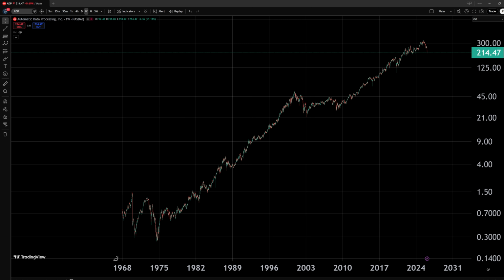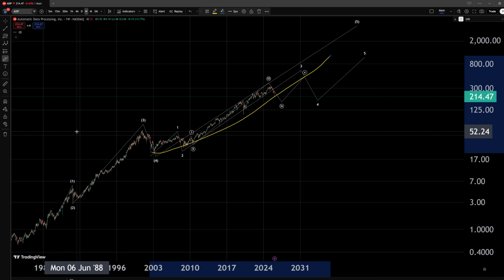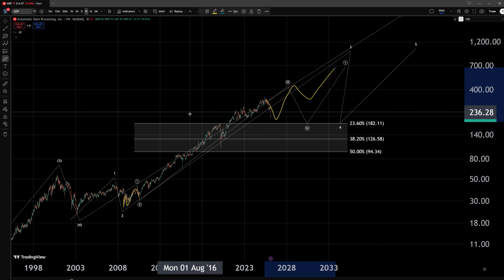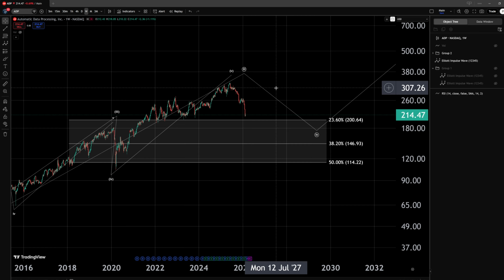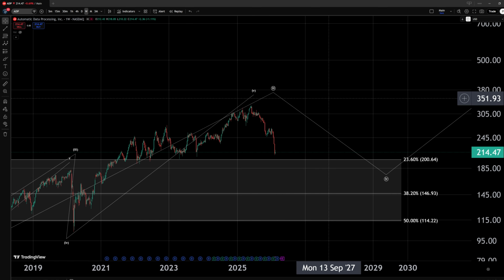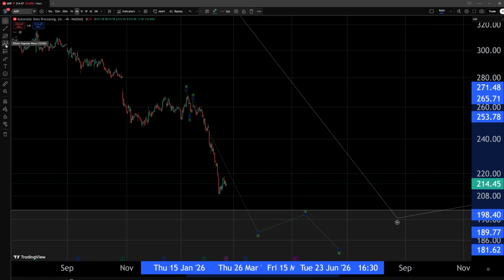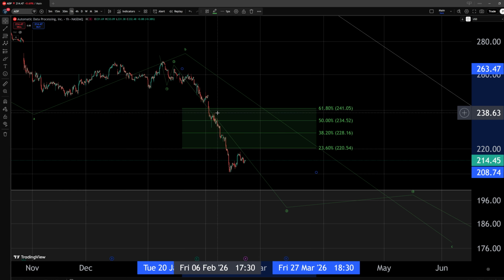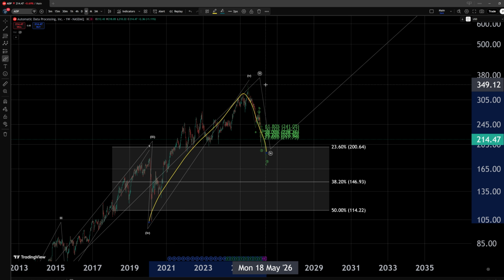Automatic Data Processing : ADP Stock Analysis with Elliott Wave + Trade Setup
In this video, I cover Automatic Data Processing $ADP and show you key interpretations using Elliott Wave and technical analysis to identify high-probability price levels.

What's inside:
Elliott Wave Count: My current wave interpretation for Automatic Data Processing.
Key Levels: Critical support, resistance, and Fibonacci targets.
Trading Strategy: Potential entry and exit points based on the current chart.